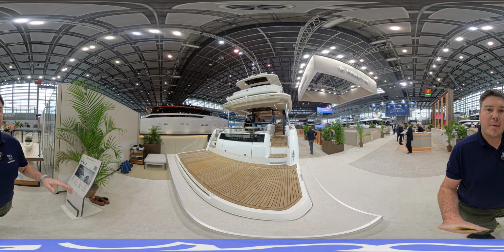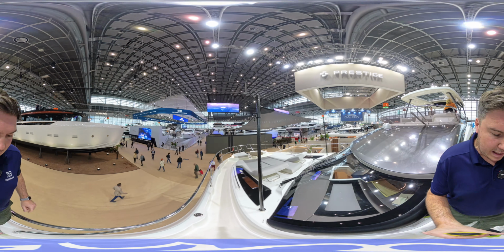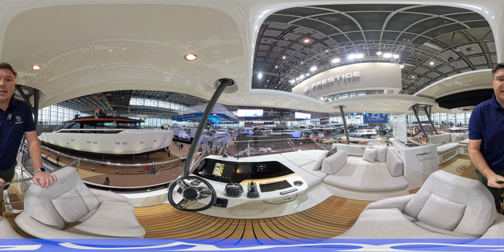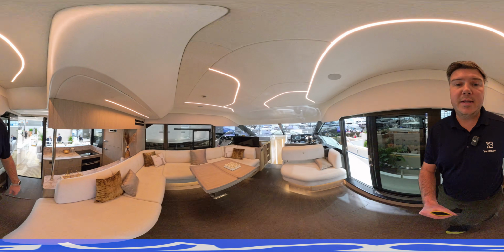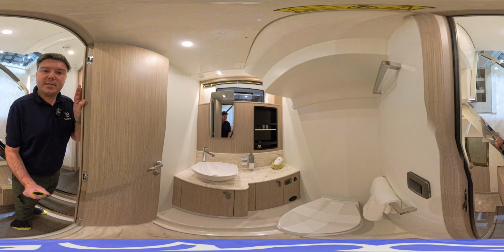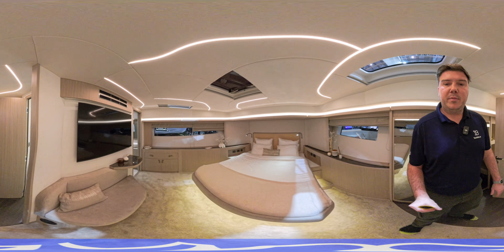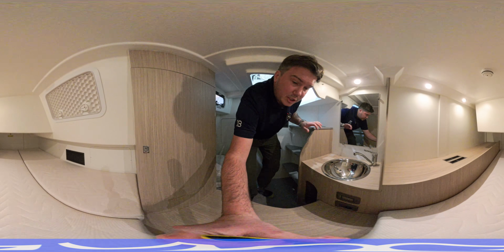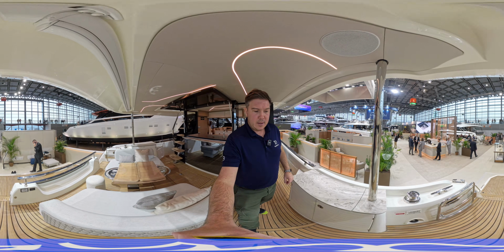Prestige F5.7 Full 360° Yacht Tour & Review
Join Jack Haines from YachtBuyer for an exclusive, interactive 360-degree walkaround tour of the stunning Prestige F5.7. This immersive experience allows you to explore every inch of this luxurious yacht as if you were on board yourself. Navigate freely through the vessel as Jack guides you through each feature and detail, offering expert insights along the way.

You'll start in the cockpit, where spacious seating and elegant design set the tone for the rest of the tour. From there, glide along the sidedeck and foredeck to experience the sunbathing areas and panoramic views. Take in the breathtaking flybridge, complete with lounge areas and a commanding helm station.

Jack will guide you through both helm stations, offering insights into the cutting-edge controls and navigation tech that make this yacht a dream to pilot. Inside, explore the luxurious main deck and the fully equipped galley, perfect for gourmet dining at sea.

The tour dives into the opulent owner’s cabin and the beautifully appointed VIP cabins, showcasing high-end finishes and smart space design. You'll also get a look at the guest accommodations, crew quarters, and the highly functional engine room—where performance meets precision engineering.

Throughout the tour, Jack shares detailed specifications and performance stats, including top speed, cruising range, and onboard features that set the Prestige F5.7 apart from the competition.

Whether you're a serious buyer or a yachting enthusiast, this interactive video offers an unparalleled, in-depth look at one of Prestige’s finest models.

Interested? Find New, Stock & Used Prestige F5.7 Yachts For Sale

👇 Share your thoughts on the PRESTIGE F5.7 in the comments!

Timestamps
00:00 Intro
00:28 On Deck
02:38 Side & Foredeck
04:35 Flybridge
07:22 Interior
10:33 Accommodation
10:58 VIP Cabin
13:07 Owner's Cabin
15:30 Crew Accommodation
16:45 Engine Room